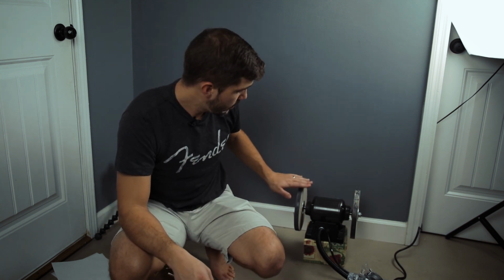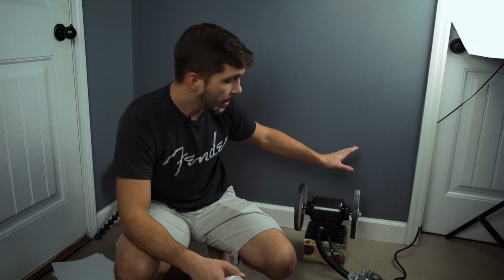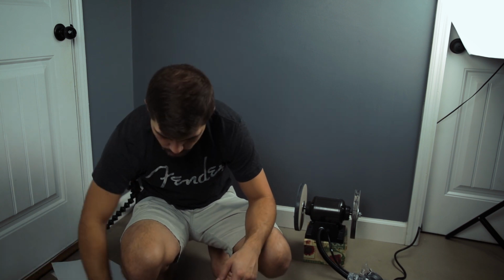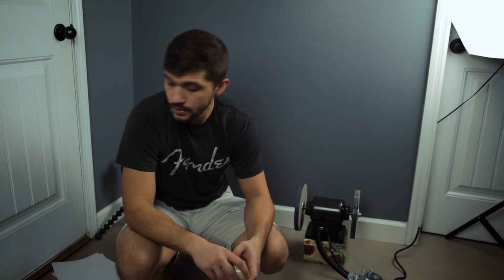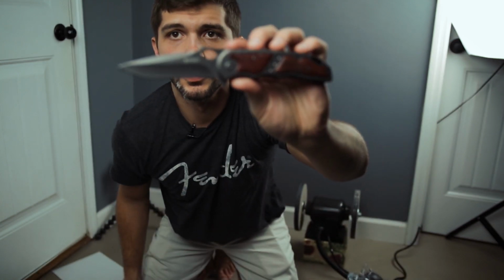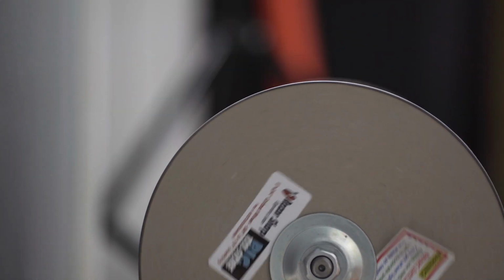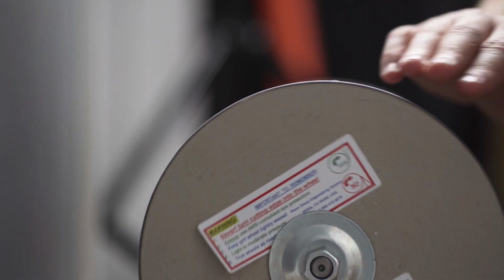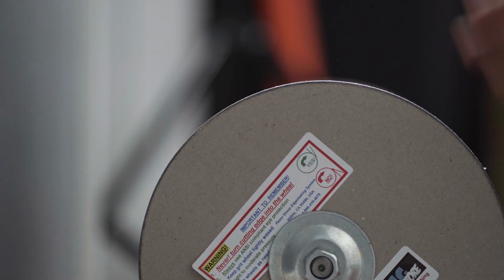Fast and Easy Knife Sharpening - Razor Sharp Edgemaking System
The fastest and easiest way I’ve found to sharpen a knife is the razor sharp edgemaking system. It’s basically MDF wheels with grit on one of them, and the other is just slotted and a rouge goes onto it. You can find cheaper options, but I just went with the “name brand.”

Some amazon links that will get you going:
Knife I bought $12
Razor Sharp Edgemaking System
Cheaper option - Same wheels
6” bench grinder

Curious as to what products I'm using?